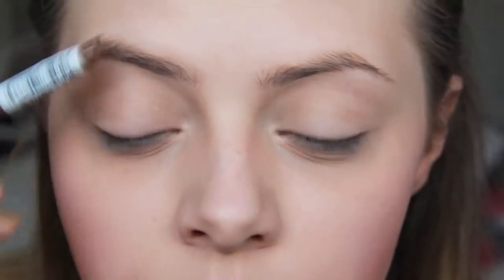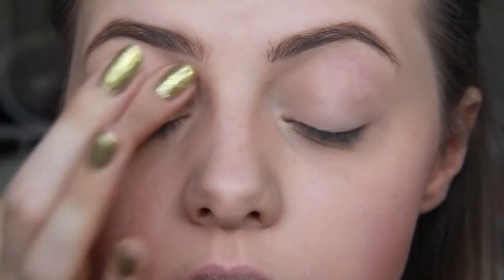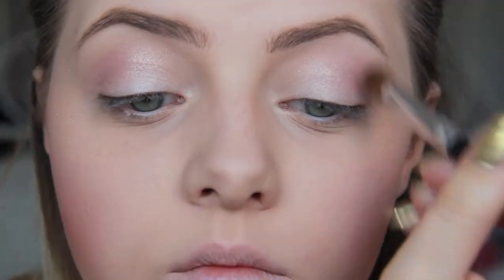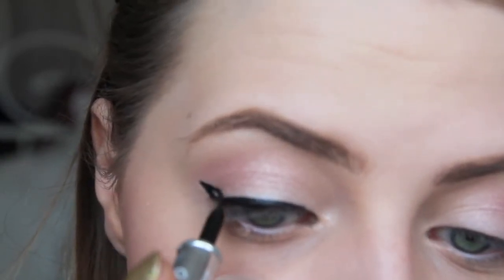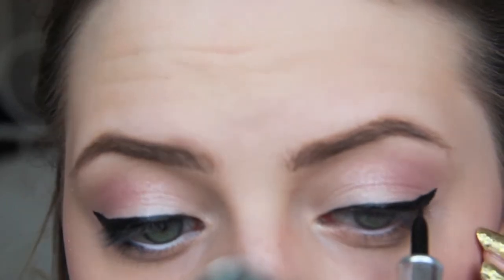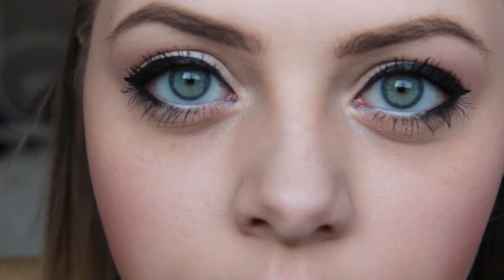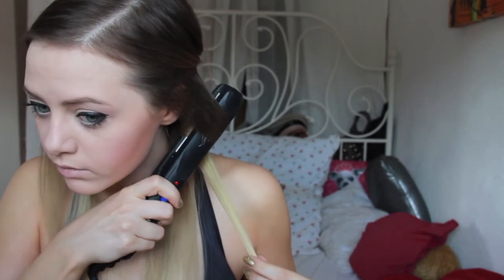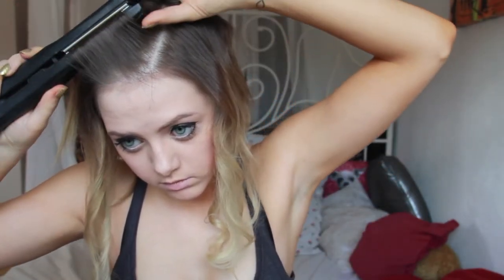Get ready with me - GRADUATION | BEAUTY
Hey guys! :)
here it is - my (sooo long awaited) get ready with me - gradutation-style!

Products used in this video:

Face:
Catrice Ultimate Moisture Makeup in "010 Light Beige"
Catrice Re-touch Light-Reflecting Concealer in "010 Ivory"
Essence All About Matt! Loose Fixing Powder
Catrice Skin Finish Compact Powder "010 transparent"
Essence Large Matt Bronzing Powder -- for blondes
Catrice Prime And Fine Highlighting Powder

Eyes:
Essence Eyebrow designer in "04 blonde"
Essence Cream Eyeshadow "Chrystalized"
Catrice Liquid Metal Eyeshadow in "020 Gold'n'Roses"
CCB Paris Précis Liner Tenue in Black
Kiko 30 Days Extension - Daily Treatment Mascara
Essence I love Extreme crazy
Catrice Better than False Lashes Mascara Waterproof

Lips:
Catrice Longlasting Lip Pencil "060 The Perfect Pinkini"
Essence Lipstick in "This is me"
Clinique Chubby Stick in "04 mega melon"

Outfit:
Dress - Asos
Clutch - Bijou Brigitte
Shoes - Asos
Bracelet - Guess
Ring - Swarovski

xo